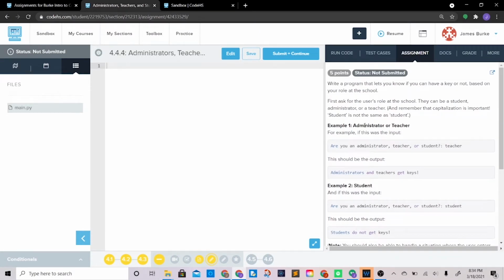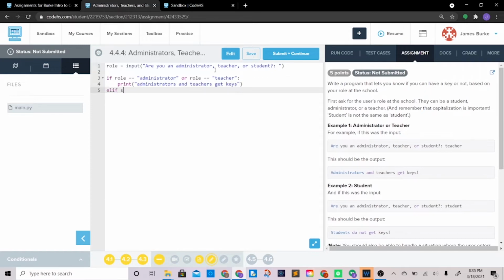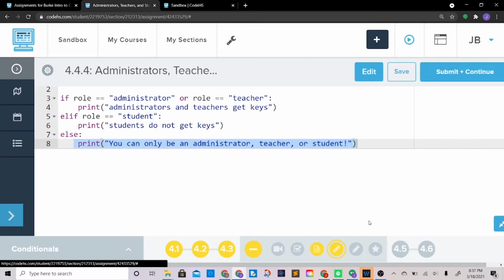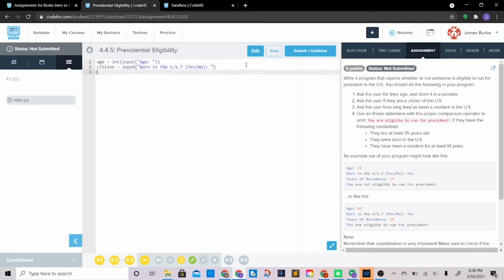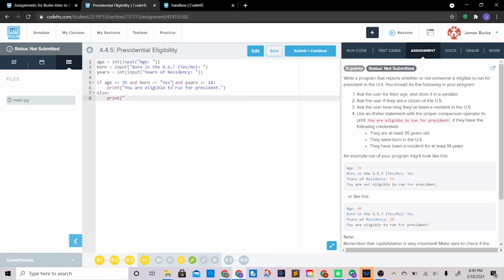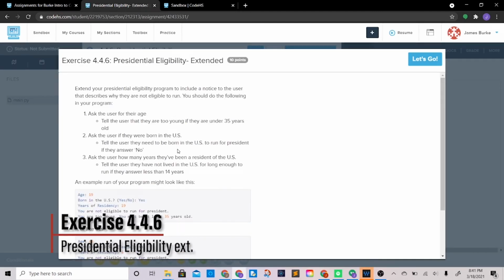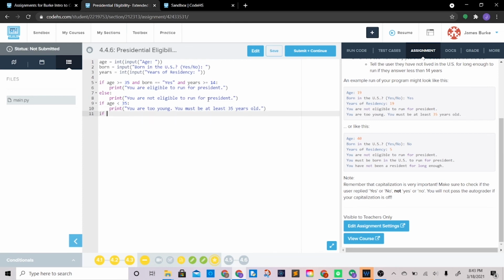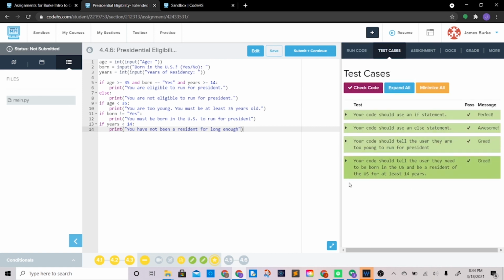CodeHS Python 4.4 Exercises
Answers to the 4.4 exercises in the CodeHS High School course "Intro to Computer Science in Python 3".

0:05 Exercise 4.4.4
3:13 Exercise 4.4.5
7:40 Exercise 4.4.6